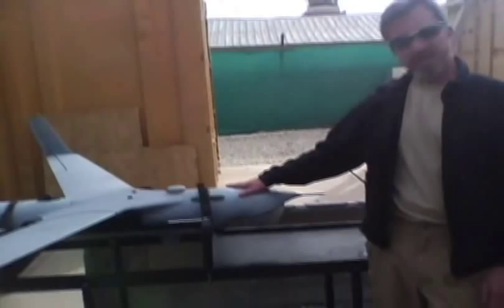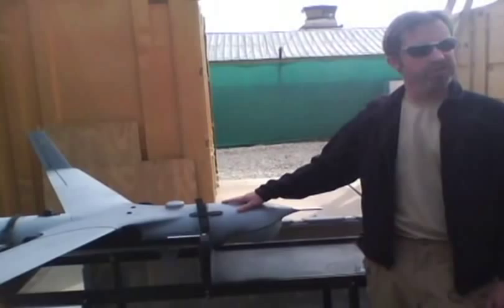Scan Eagle in Afghanistan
The U.S. Air Force has contracted with Insitu to fly Scan Eagle surveillance drones over Bagram, Afghanistan, to protect the NATO airbase there. David Axe reports in March 2010.